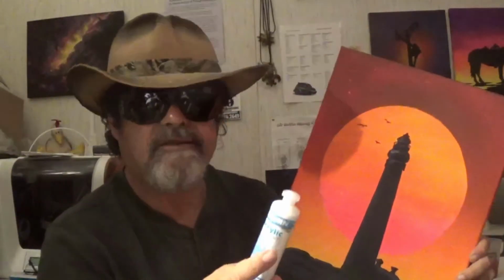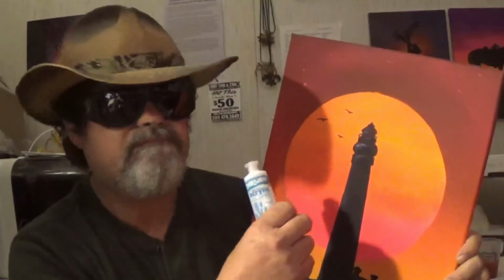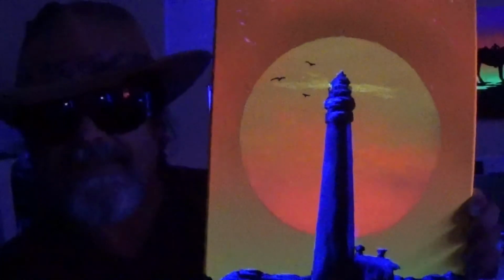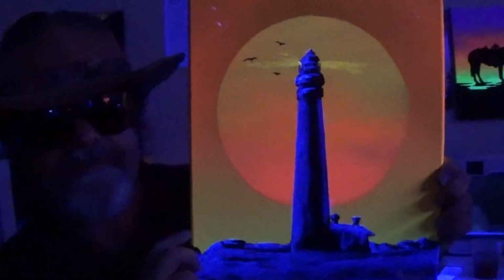Lighthouse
Black light florescent spray art demo.